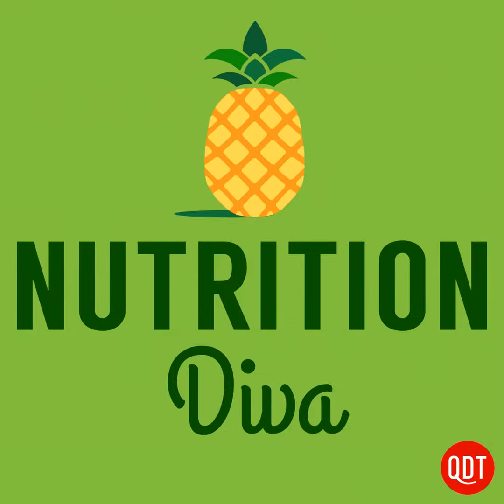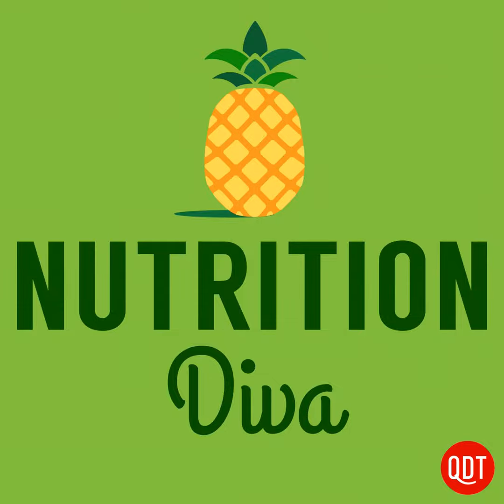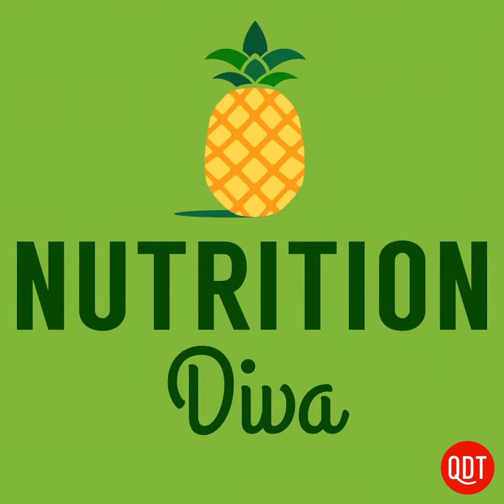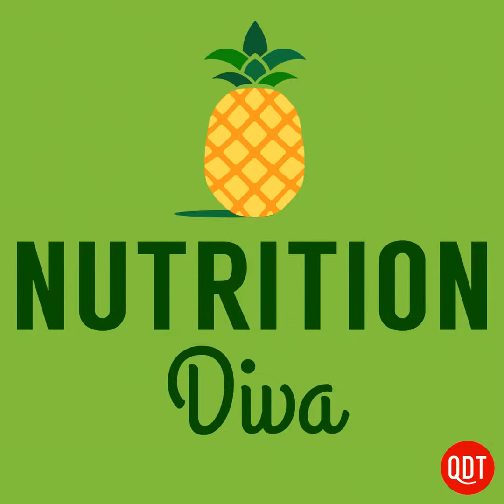462 - Is It Safe to Eat Freezer Burned Food?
What causes freezer burn and how can you prevent it?

New to Nutrition Diva? for a collection of the best episodes curated by our team and Monica herself!

Nutrition Diva is a part of the Quick and Dirty Tips podcast network.